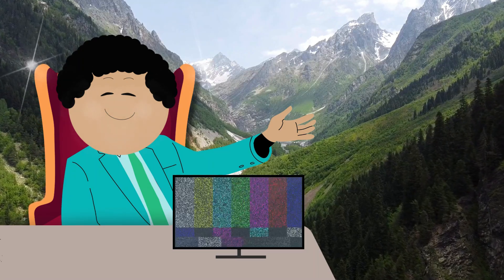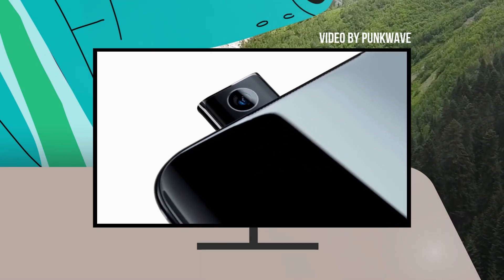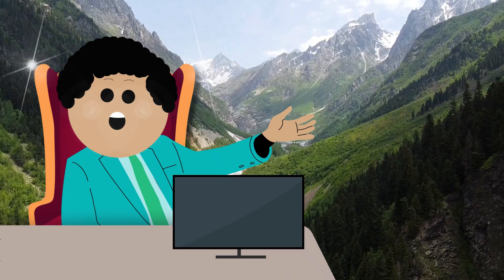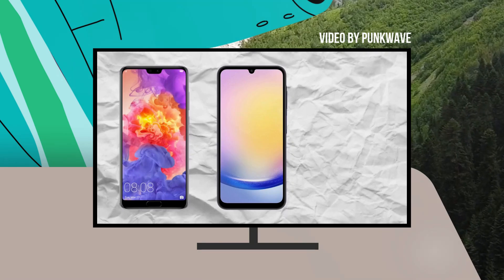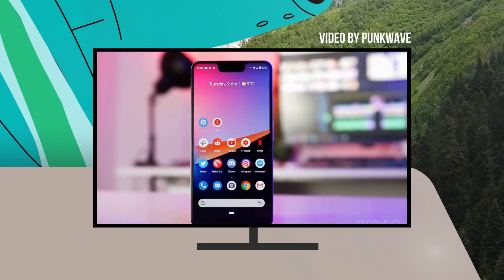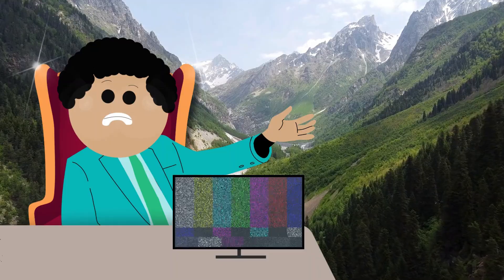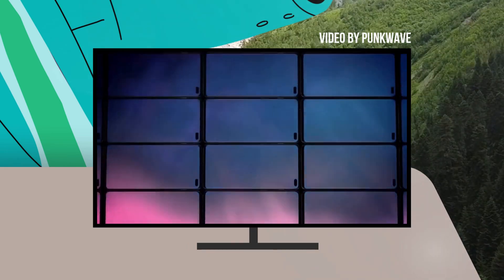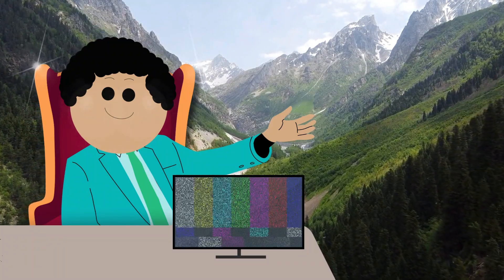What Happened to Pop-up Selfie Cameras?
Credit to @waveteevee

I've no doubt if AI didn't take over, this would be the type of Hardware change people would be hopping for. A trend that didn't last long but certainly wasn't a misstep since it brought excitement and pushed the industry forward.